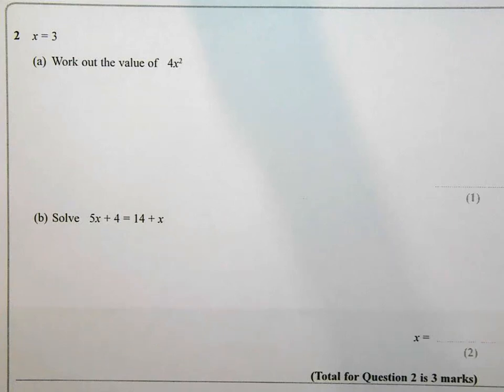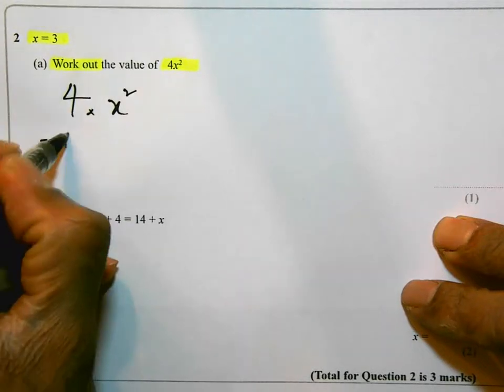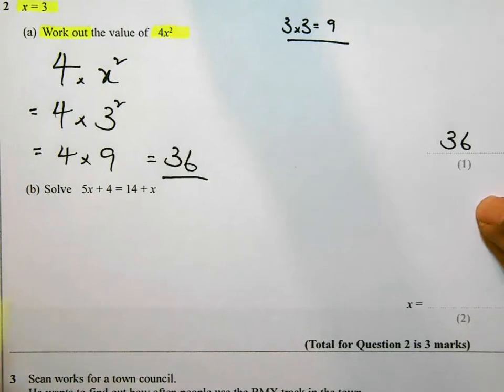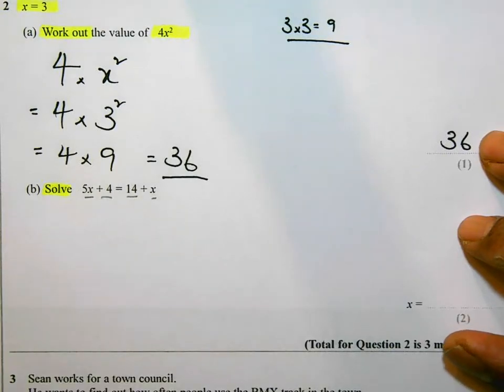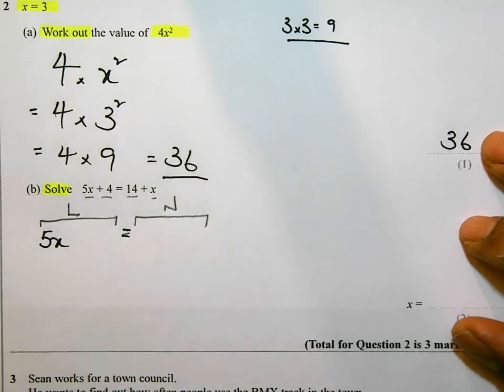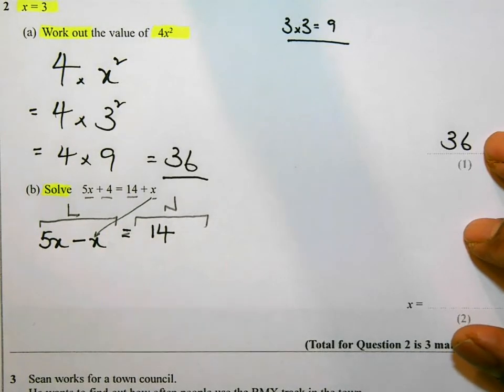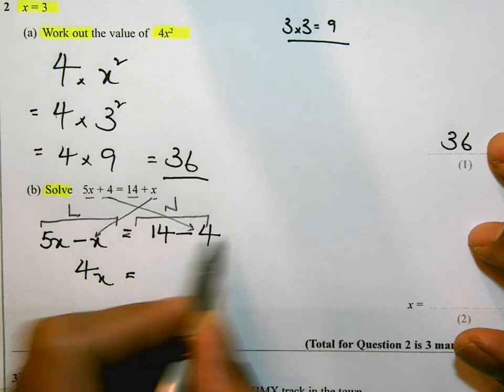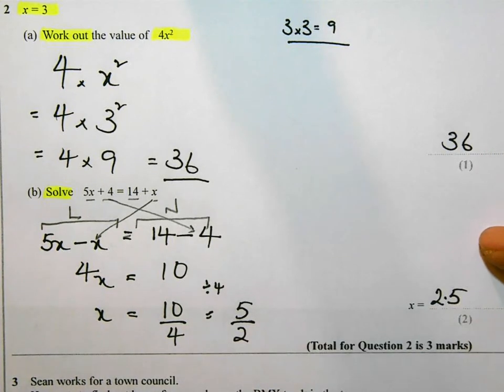Q2 June 2015 Higher P1